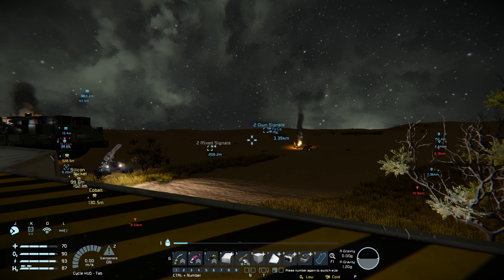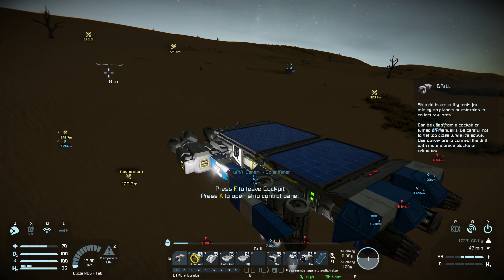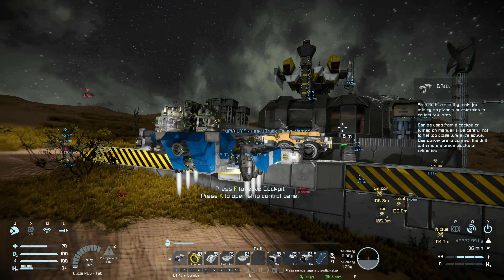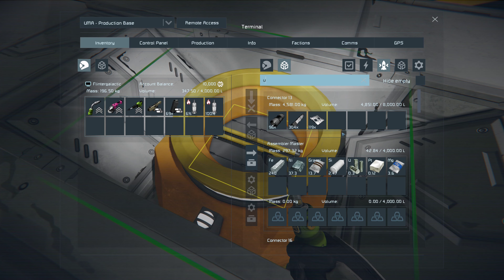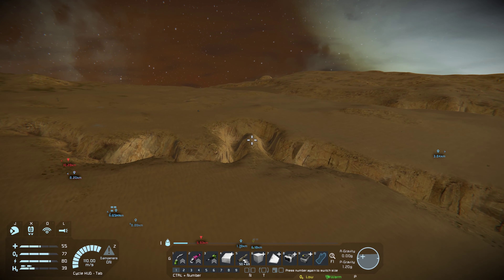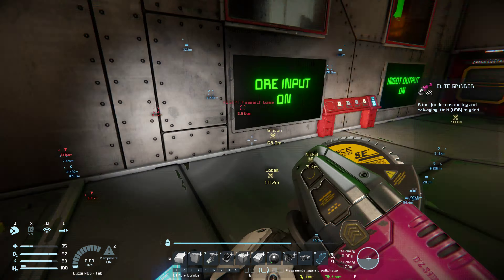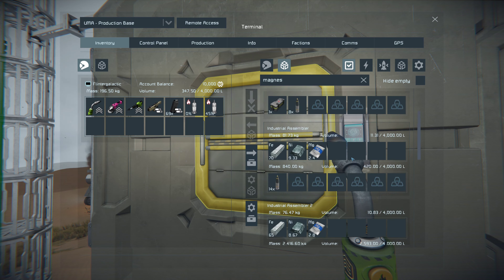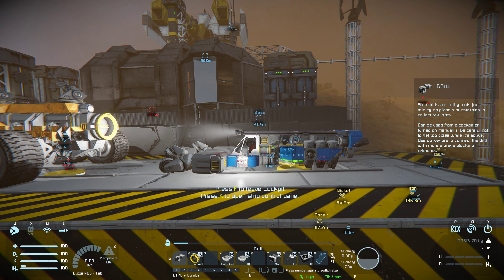Space Engineers - Ep27 - Resuply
More resupplying today, and planning for an attack